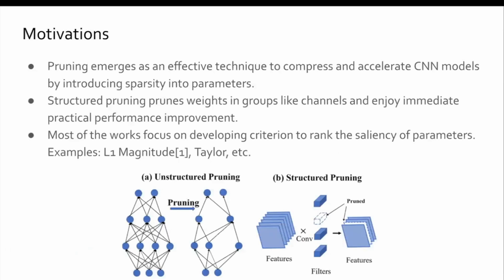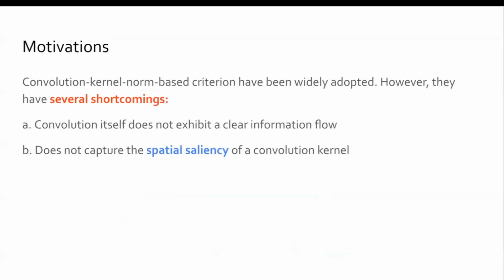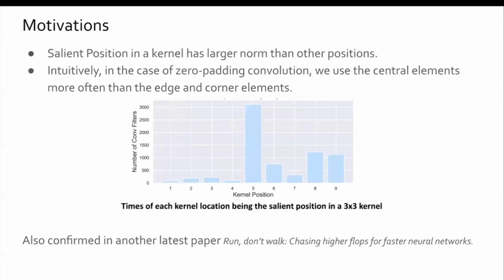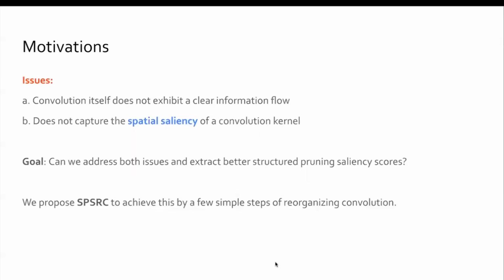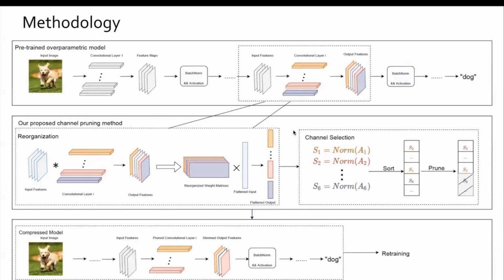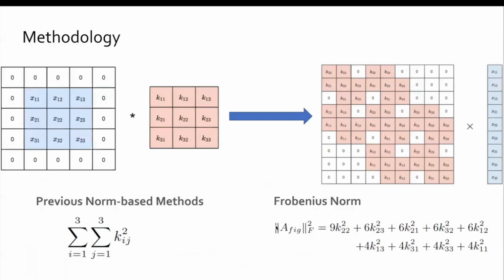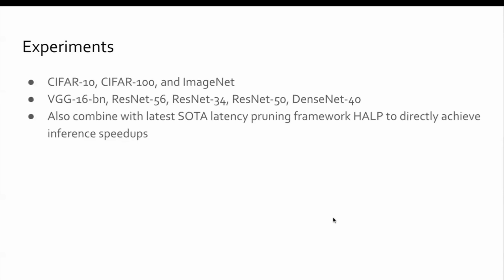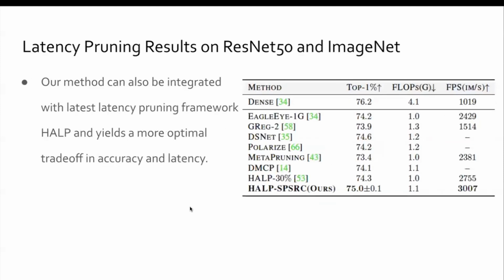Towards Better Structured Pruning Saliency by Reorganizing Convolution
Authors: Xinglong Sun; Humphrey Shi
Description: We present SPSRC, a novel, simple and effective framework to extract enhanced Structured Pruning Saliency scores by Reorganizing Convolution. We observe that performance of pruning methods have gradually plateaued recently and propose to make better use of the learned convolutional kernel weights simply after a few steps of transformations. We firstly re-organize the convolutional operations between layers as matrix multiplications and then use the singular values and the matrix norms of the transformed matrices as saliency scores to decide what channels to prune or keep. We show both analytically and empirically that the long-standing kernel-norm-based channel importance measurement, like L1 magnitude, is not precise enough possessing a very obvious weakness of lacking spatial saliency but can be improved with SPSRC. We conduct extensive experiments across different settings and configurations and compare with the counterparts without our SPSRC along with other popular methods, observing obvious improvements.